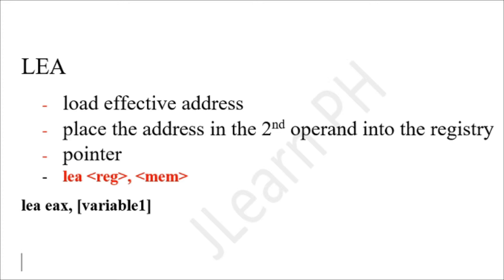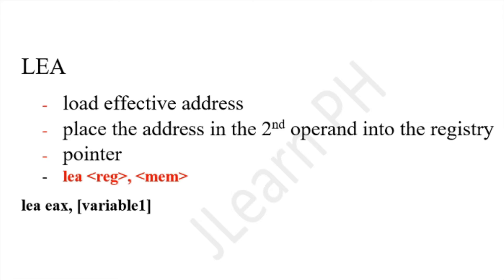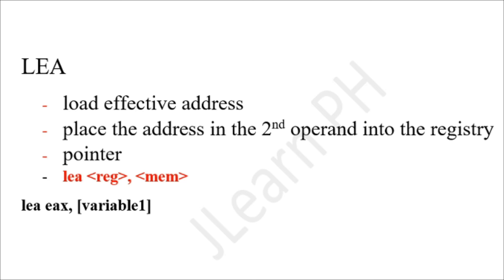LEA Instruction | MASM32 Assembly Programming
In this video, you will be learning about LEA instruction
- load effective address